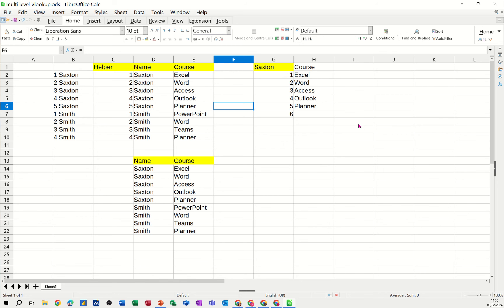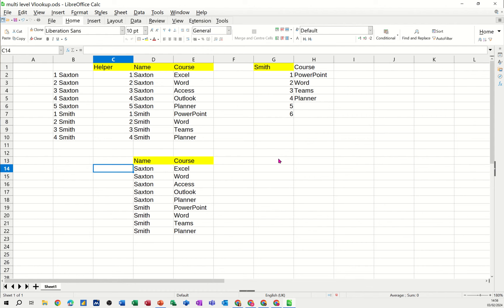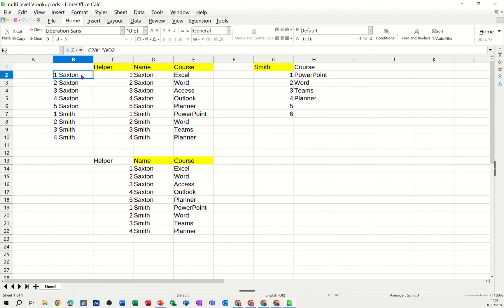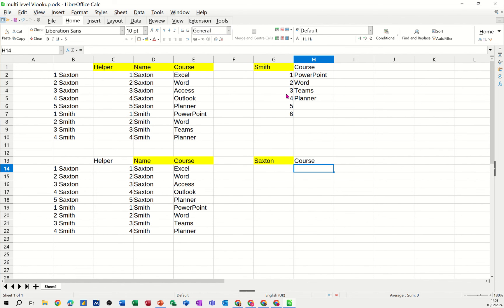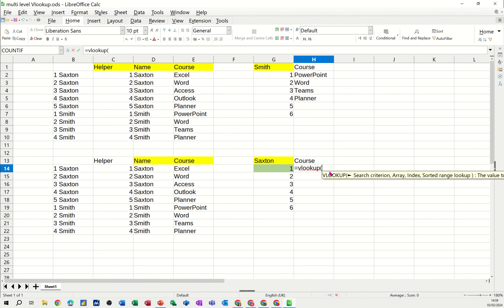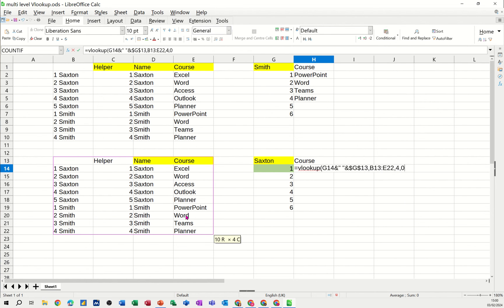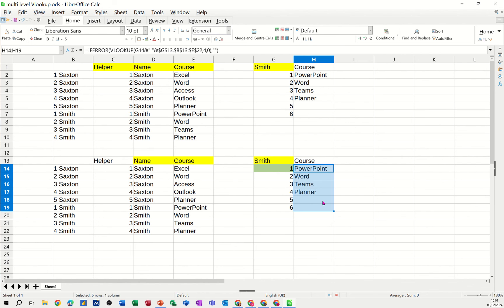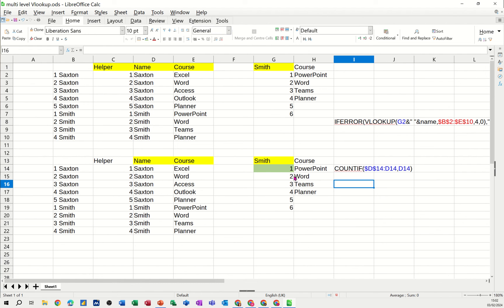How to return multiple rows with a Vlookup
To make a Vlookup function return multiple rows you must use a helper column.  The helper column should count how items are the same.  A second helper column should use the concatenate feature to join the helper column with a cell reference.  To set up the Vlookup it should also use concatenate as a reference.  this way multiple records will be returned. How to return multiple rows with a Vlookup. LibreOffice Calc tutorial.